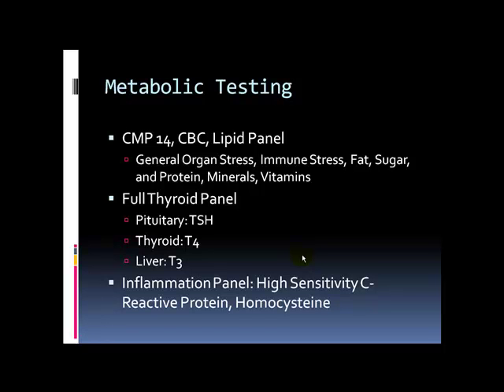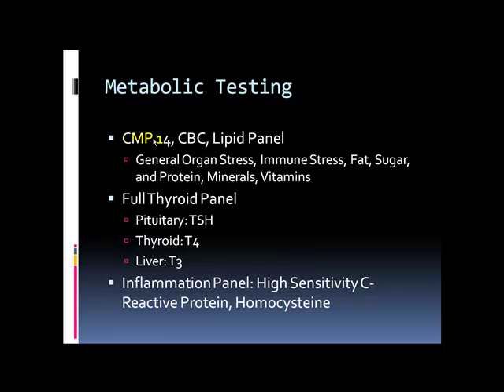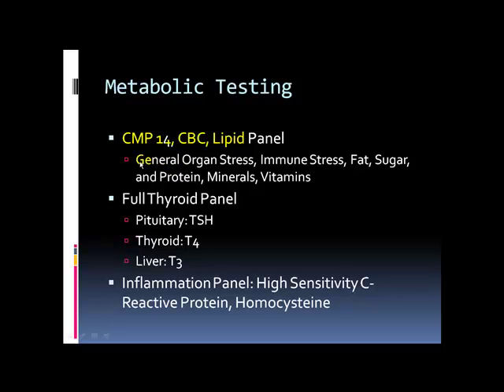Peripheral Neuropathy 2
Learn how to diagnose and treat peripheral neuropathy without drugs and surgery in part two of our PN series.